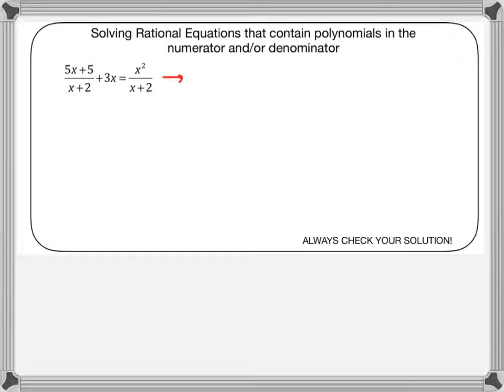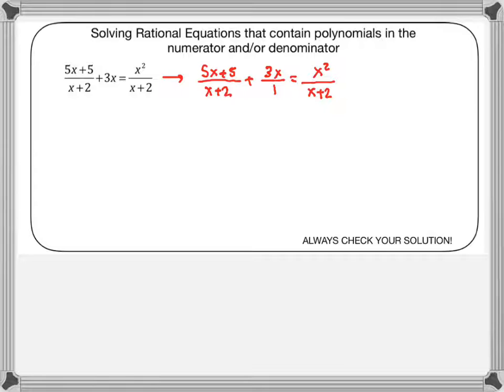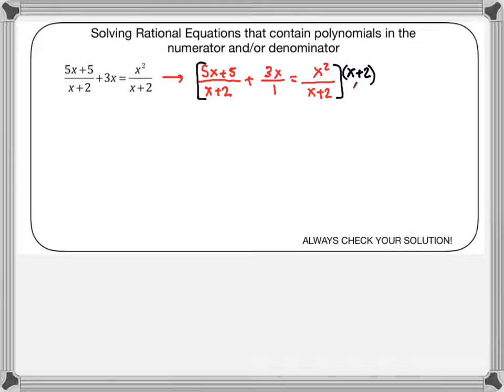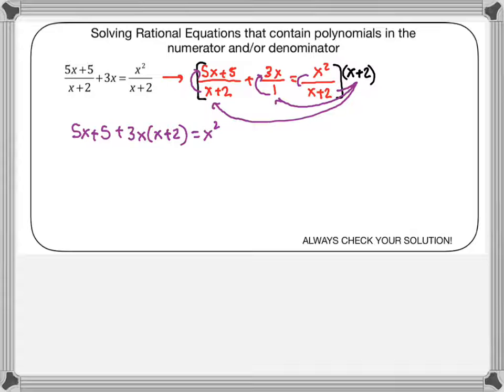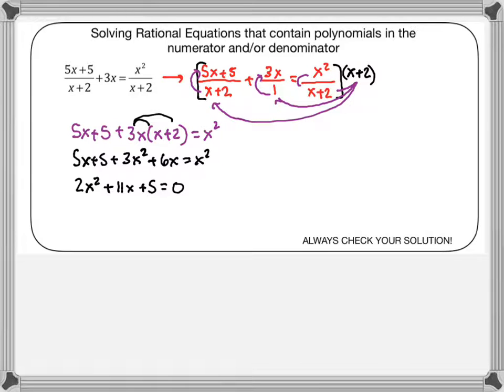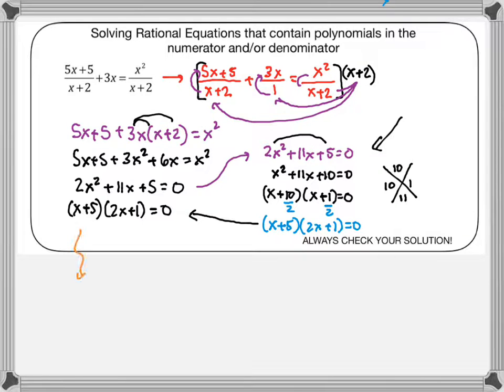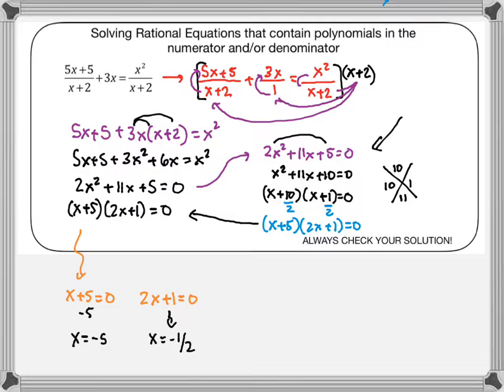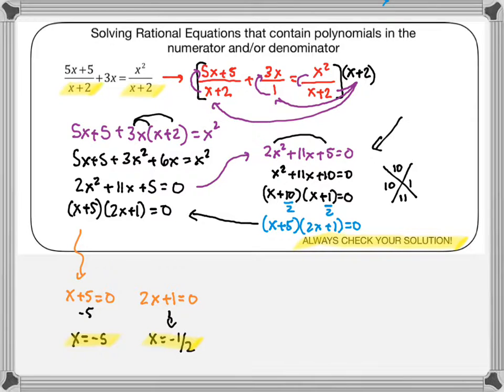Solving Rational Equations Part 2